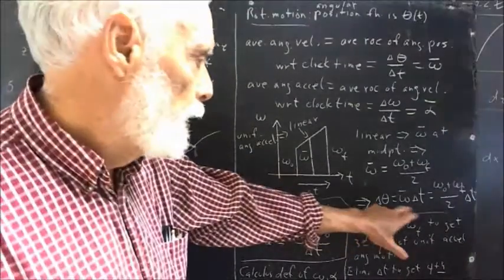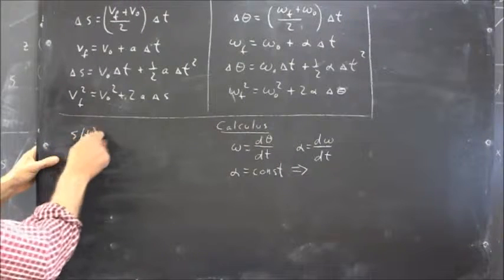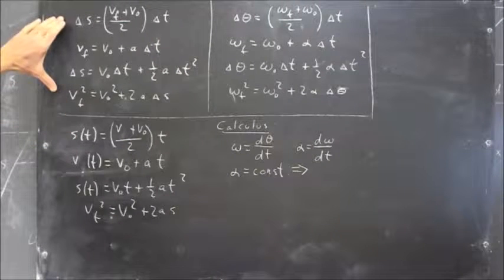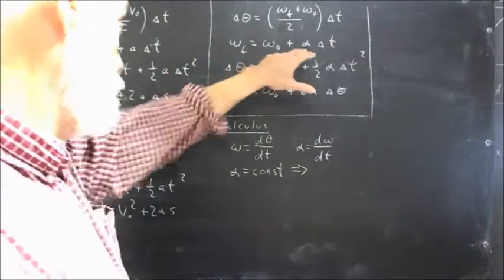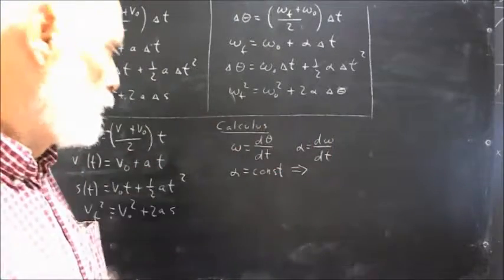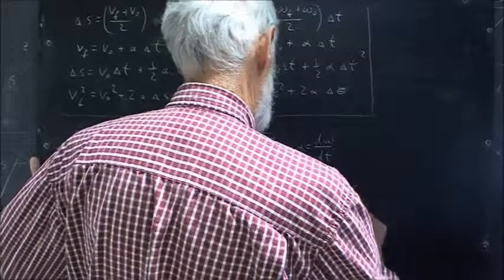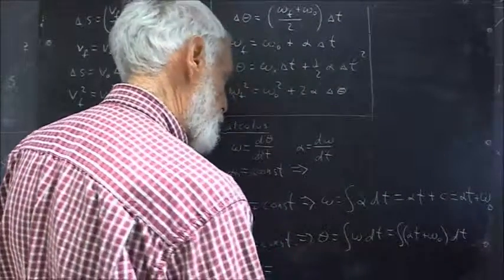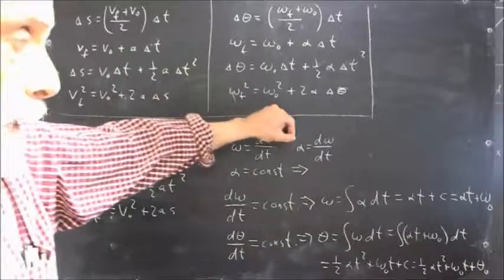231 153 formulas of unif accel angular motion calculus definitions and relationships